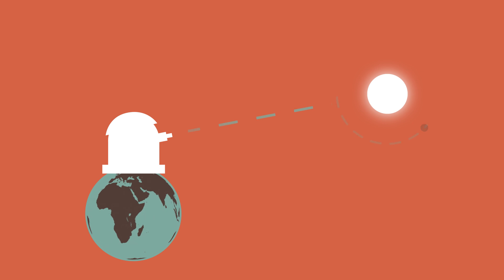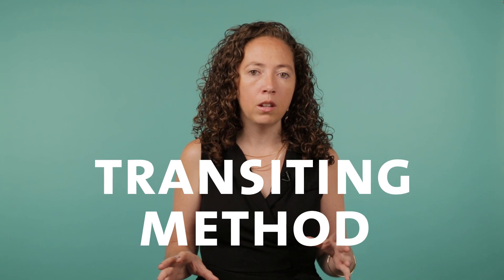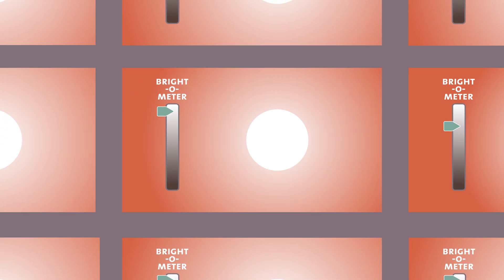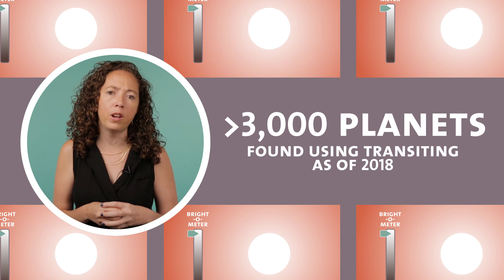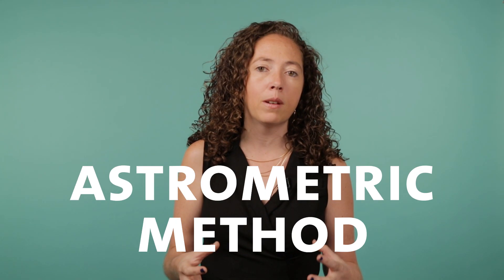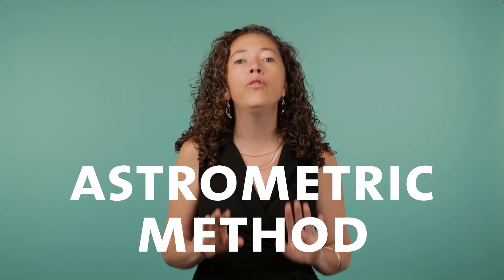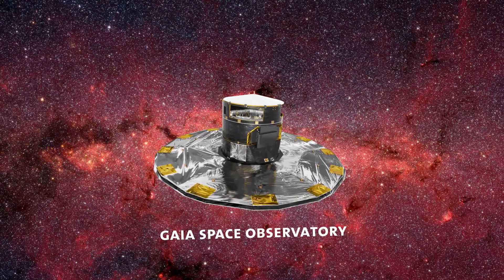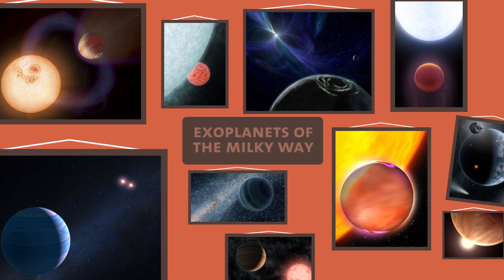How do we find new planets?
It’s possible to see many of the planets in our solar system just by looking up at the night sky—but only those that are largest and closest to our Sun. Astrophysicist Jackie Faherty explains a few of the more advanced astrometric techniques used to detect exoplanets, objects that orbit distant stars.

If you’re curious how we find new dinosaur fossils back here on Earth, watch this week’s Dinosaur video